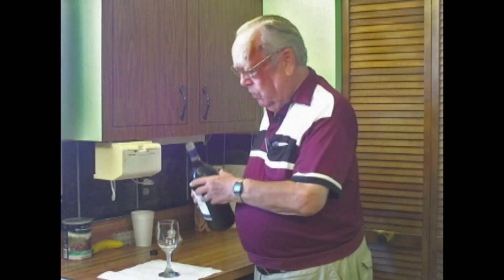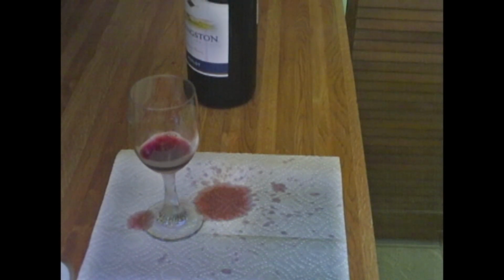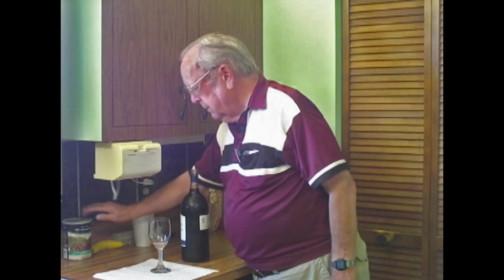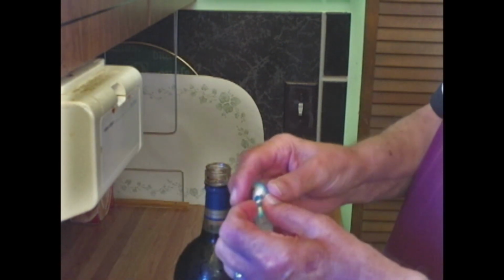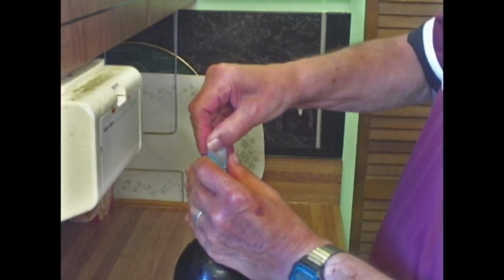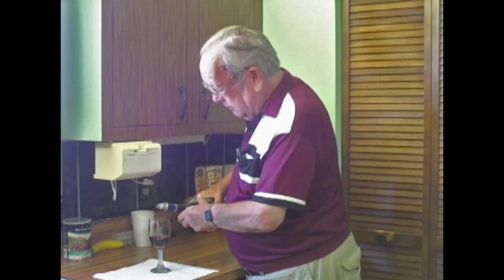wine pourer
DIY No Spill Wine Pourer